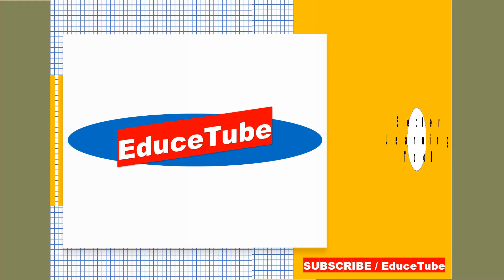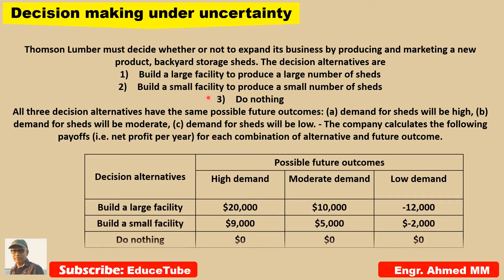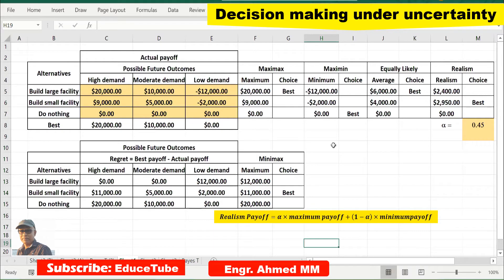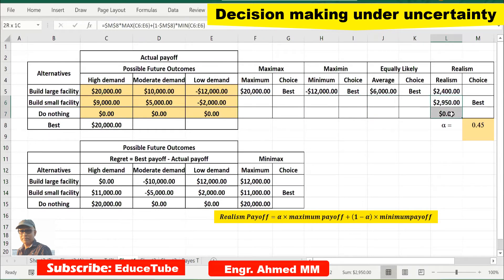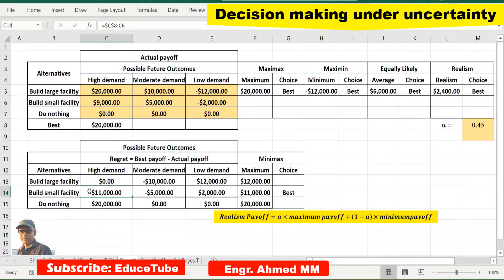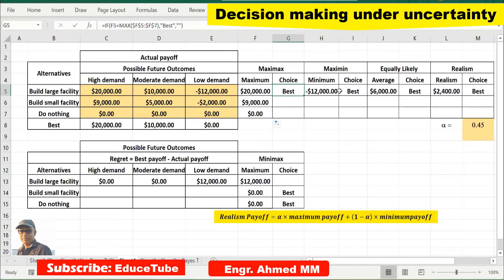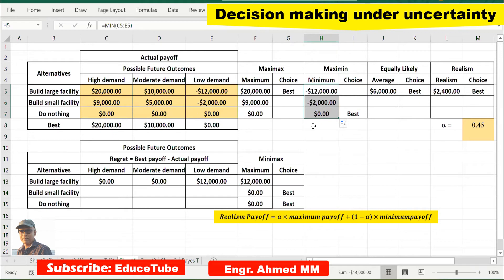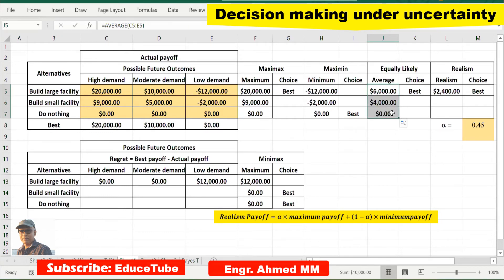Decision-making criteria under uncertainty /Example in Excel.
Decision making under uncertainty ((probabilities are unknown)
Five different decision-making criteria can be used to make a decision:
Maximax –  (optimistic).
Maximin –  (pessimistic).
Equally Likely (Laplace) – choose the alternative that has the best weighted payoff.
Criterion of Realism  – Choose the alternative that has the best realism payoff.
Minimax Regret : Regret = ‘best payoff’ – ‘actual payoff’.